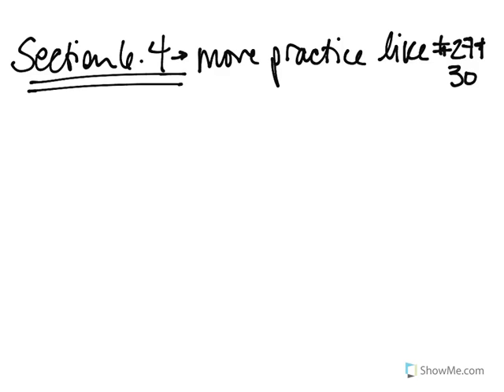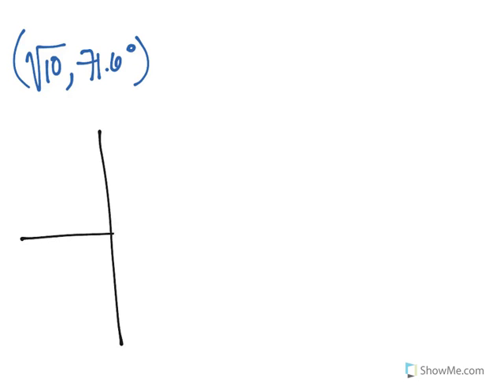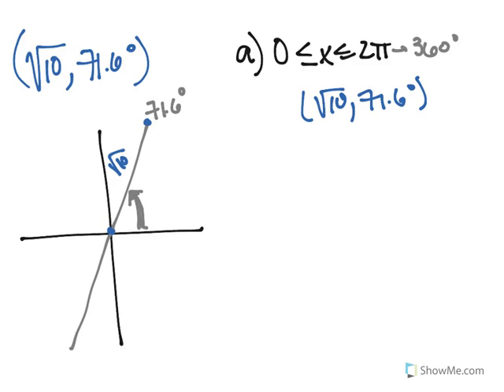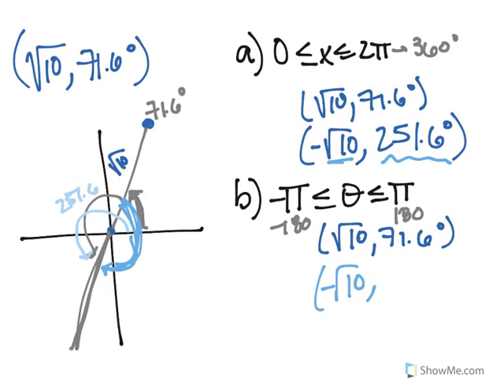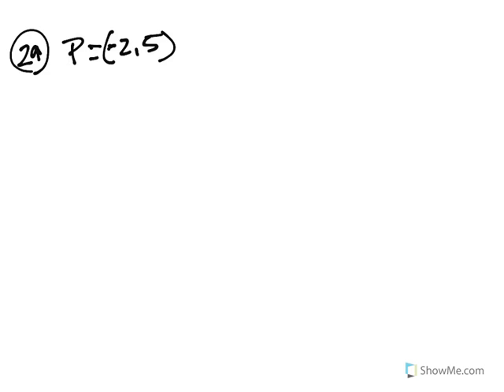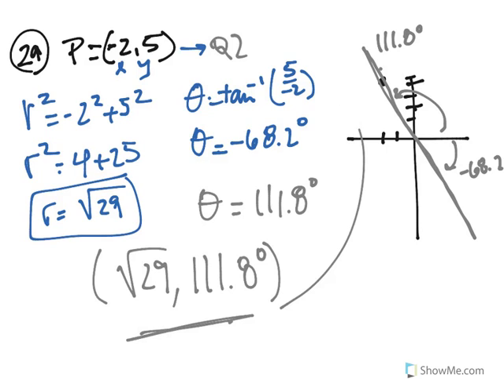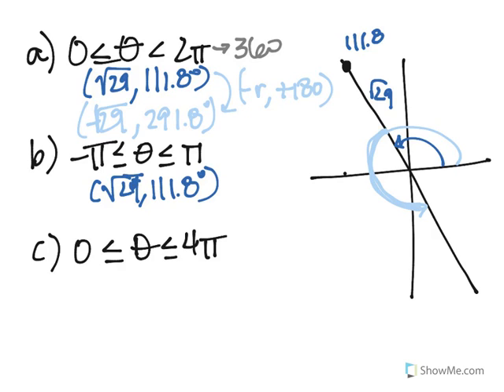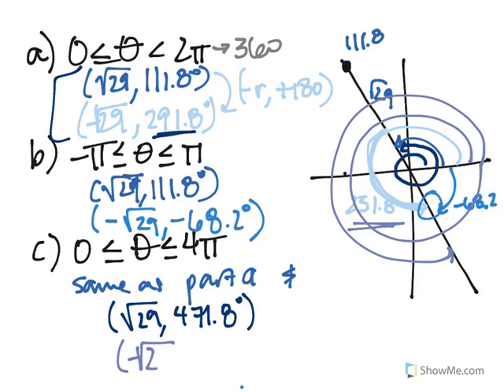PreCalc: Extra practice 6.4